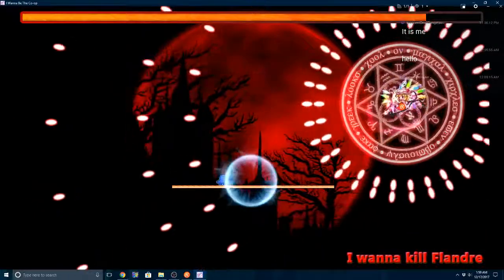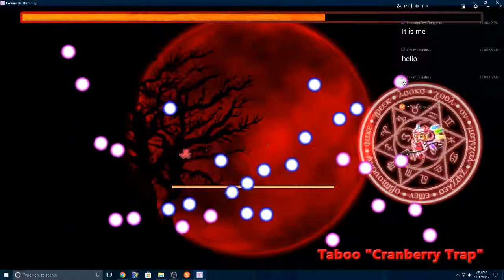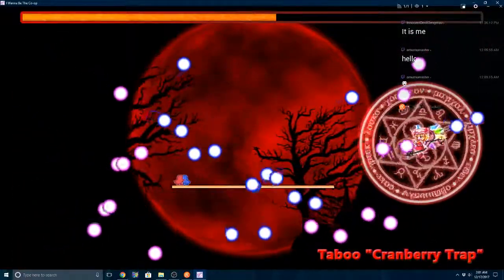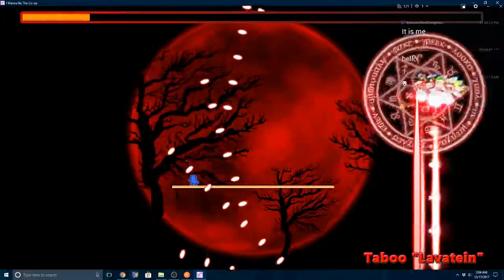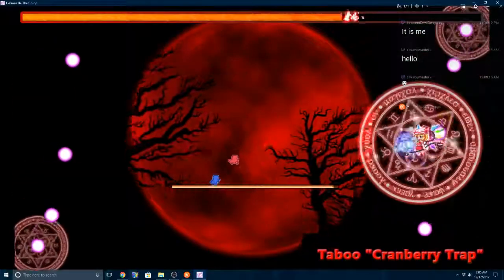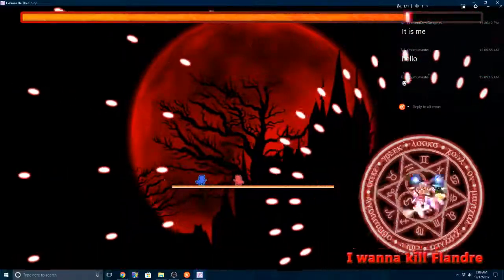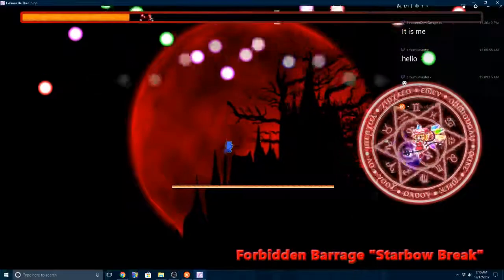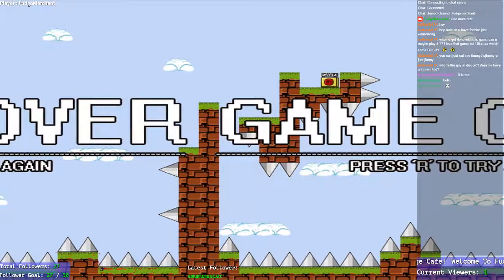Today's Menu : I Wanna Be The Co-op! (Part 6)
A mixture of "I Wanna be the Boshy" and "I wanna be the Co-op". Fantastic games! Really recommend them!